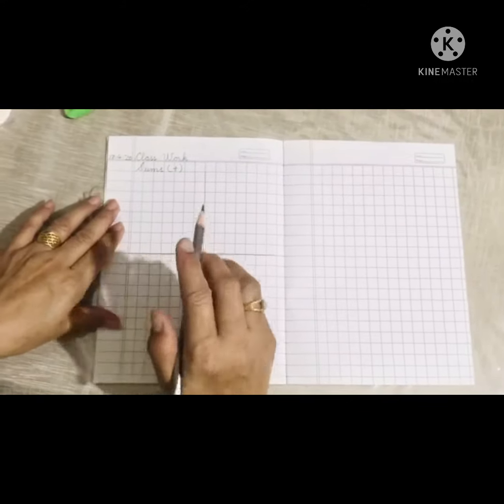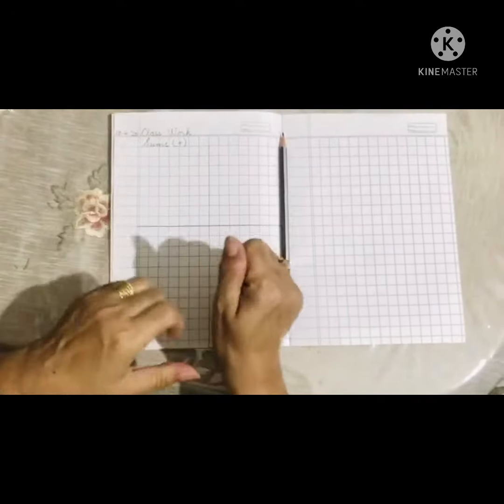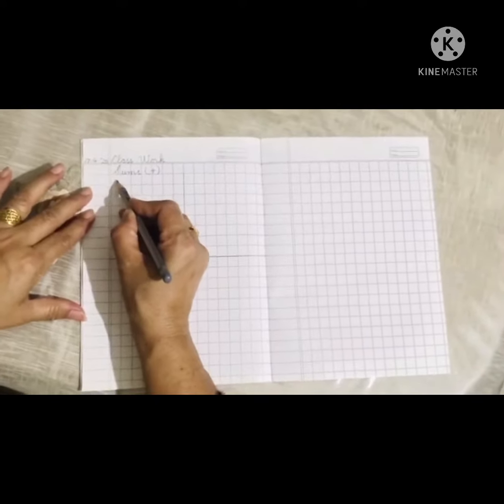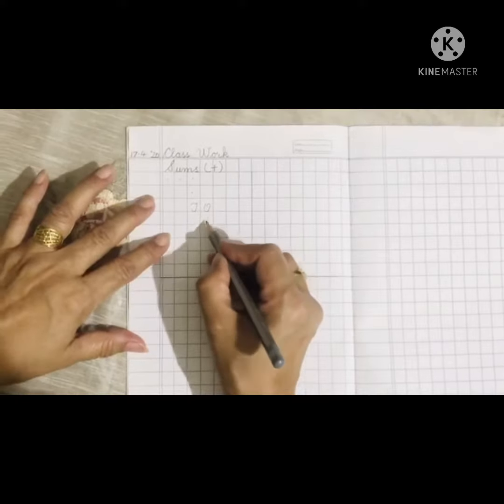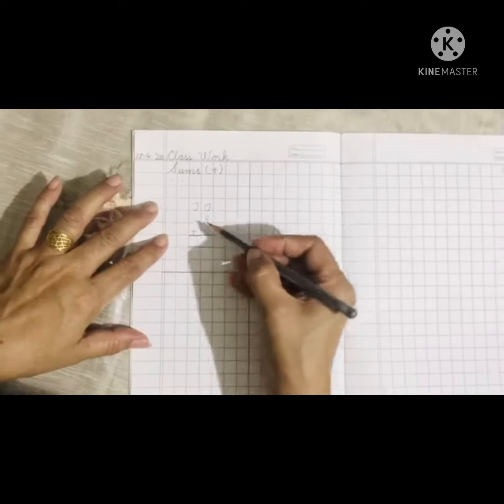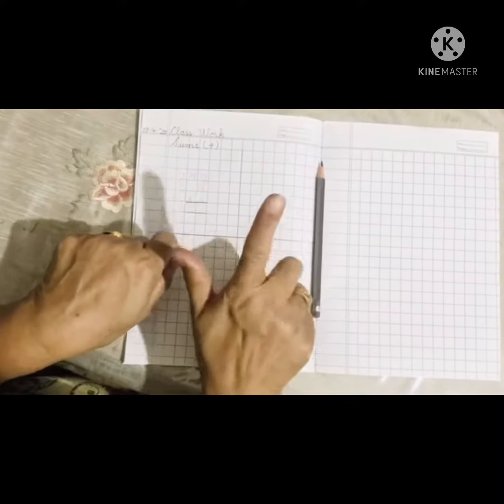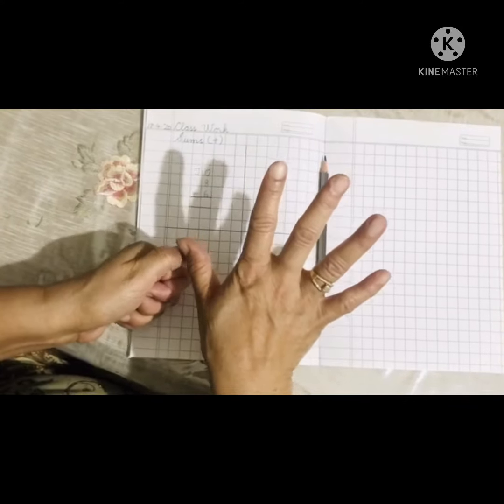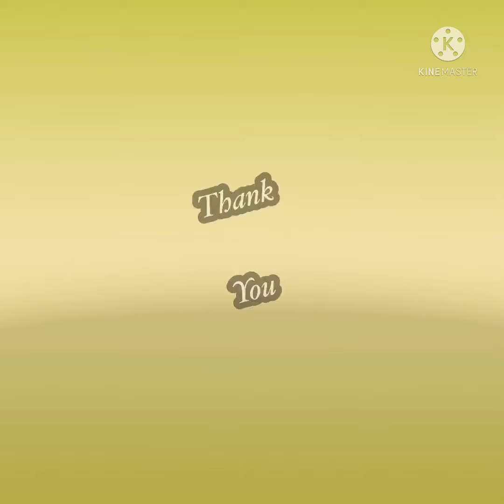Maths learning : Single Digit Addition (+) Sums for UKG kids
Maths learning : Concept of Single Digit Addition (+) Sums for UKG Kids